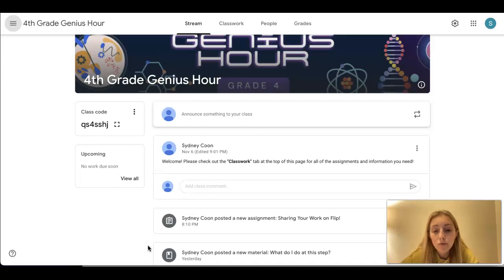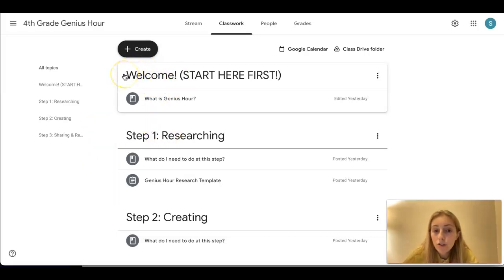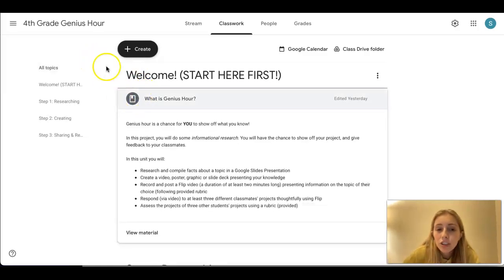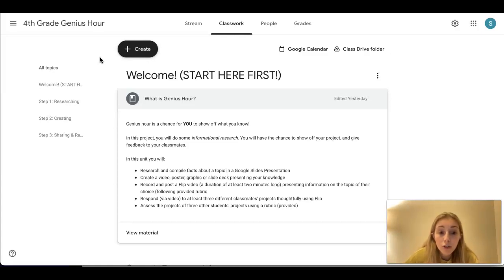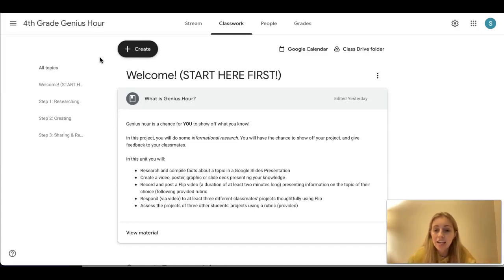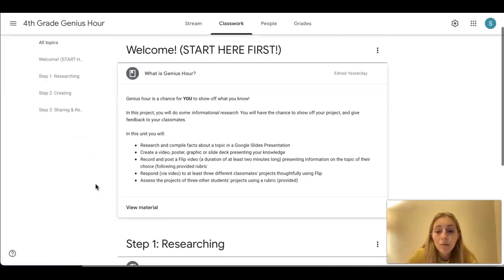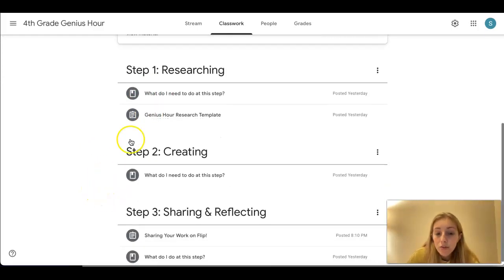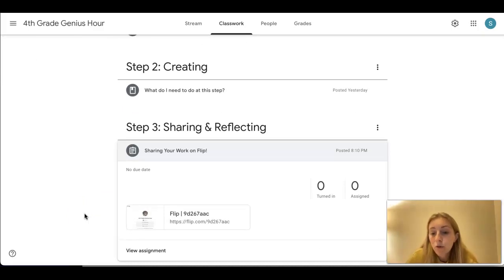What is the Genius Hour Project?